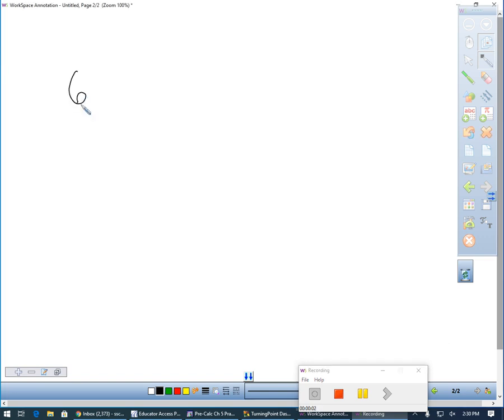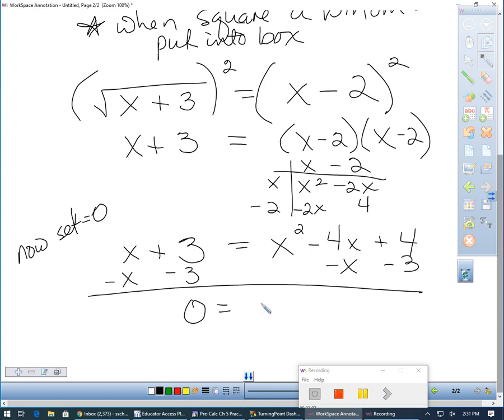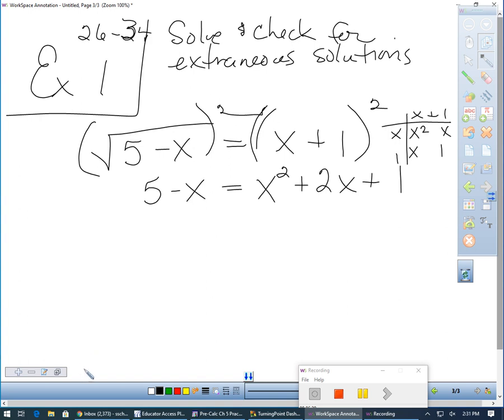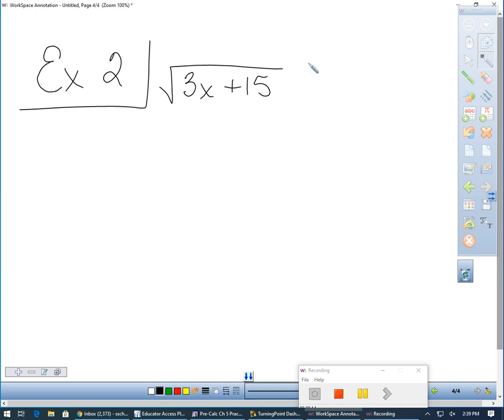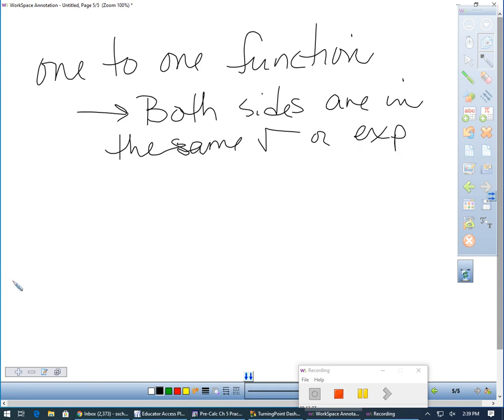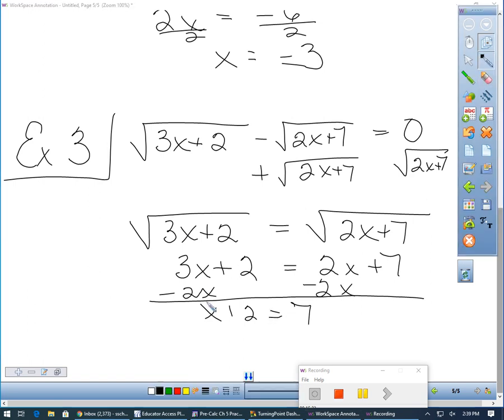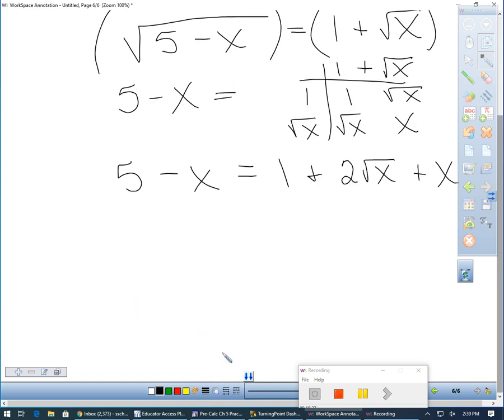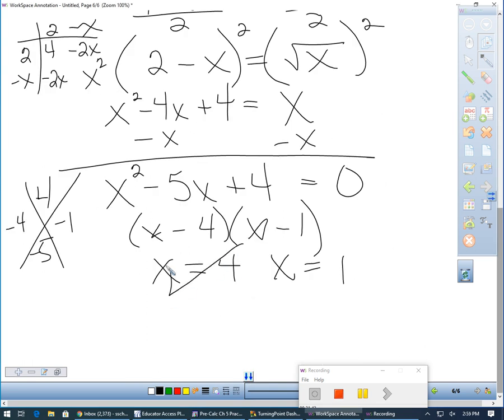Alg 2 6 5 continued solving radical equations